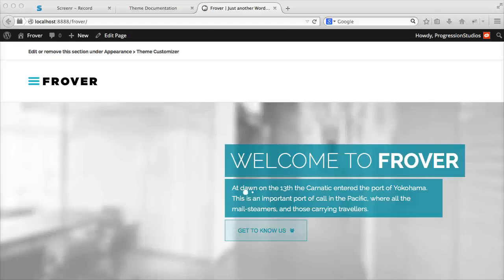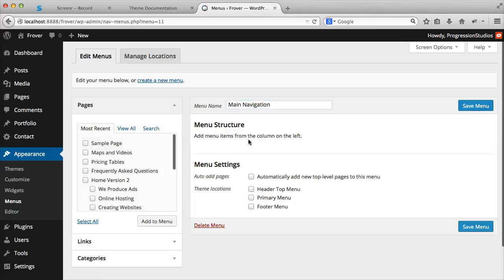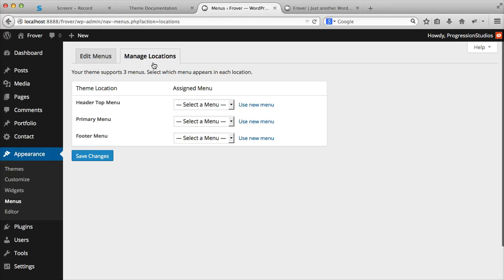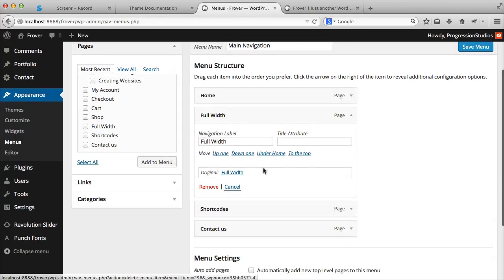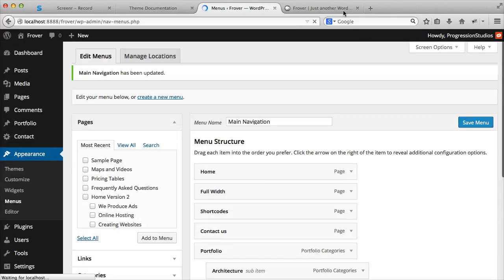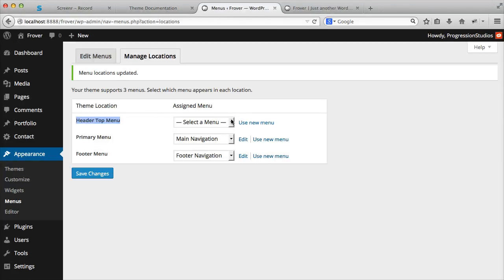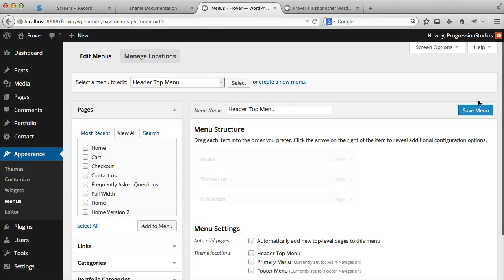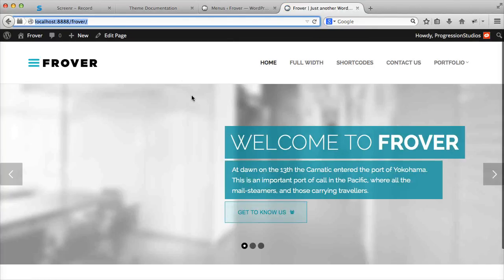Frover Navigation Menus